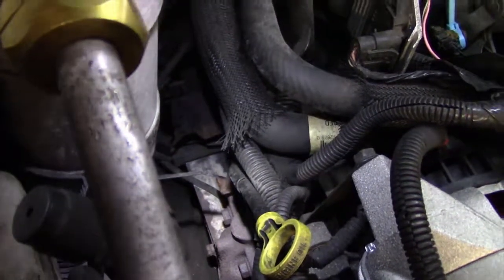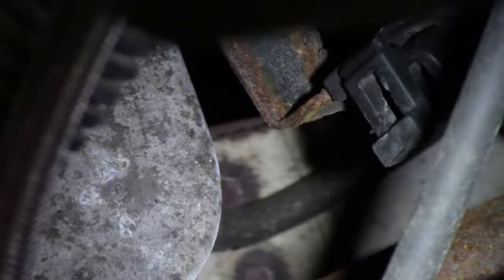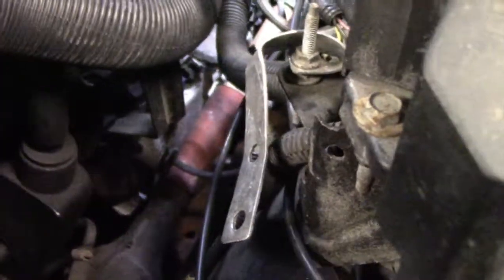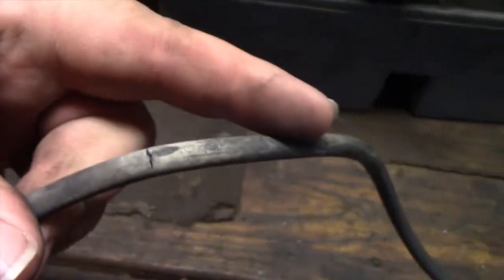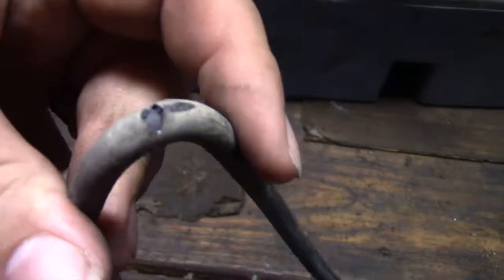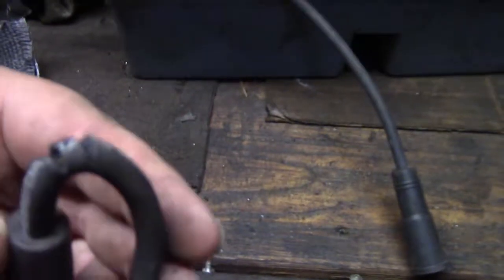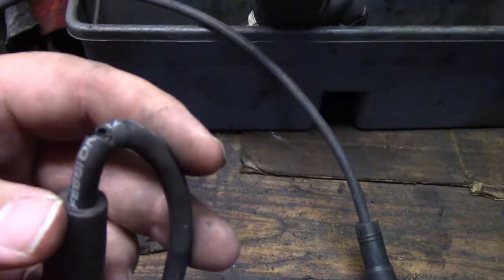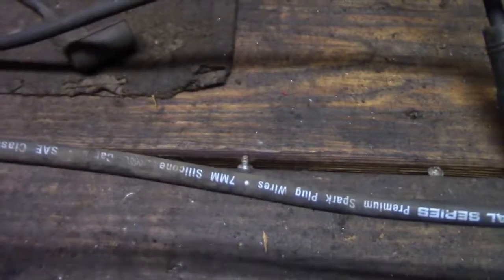how to do a tune up the wrong way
Today a customer came to us after they did a tune up the wrong way.